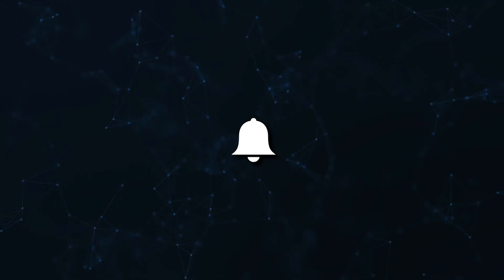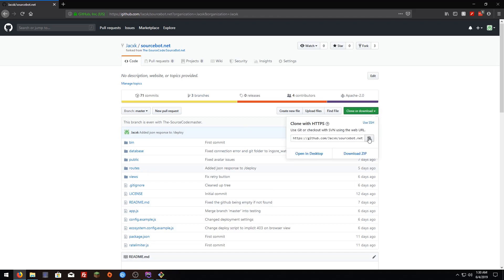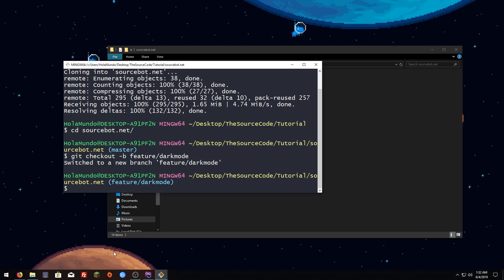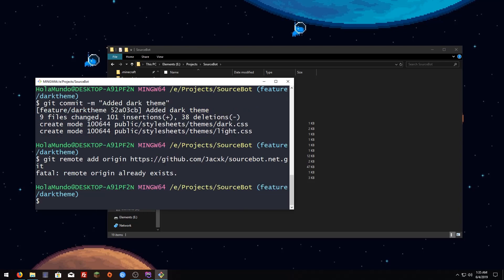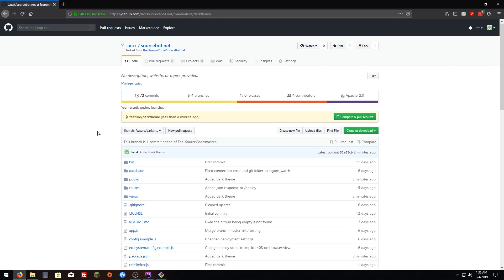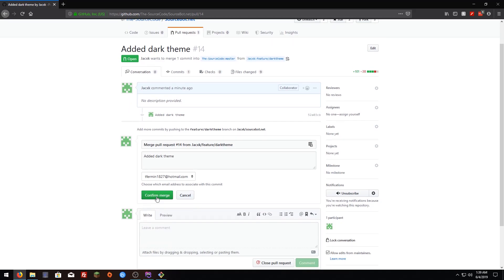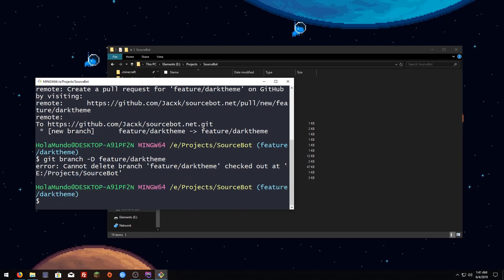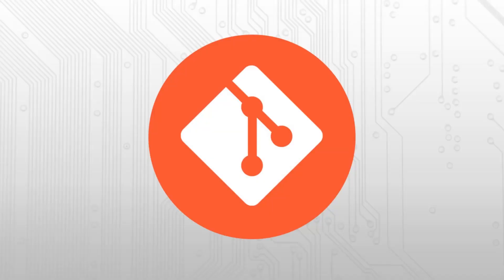Git Crash Course - Contributing - #6